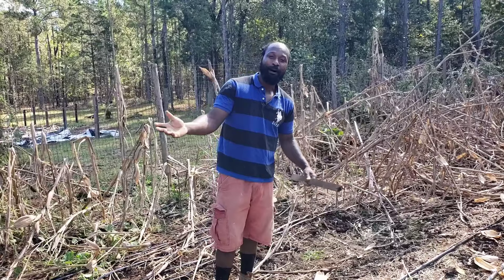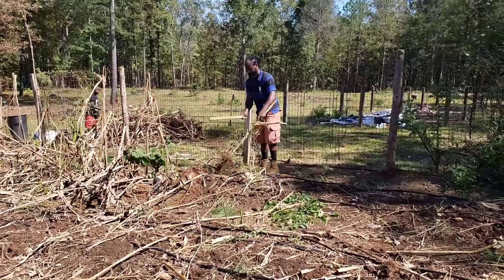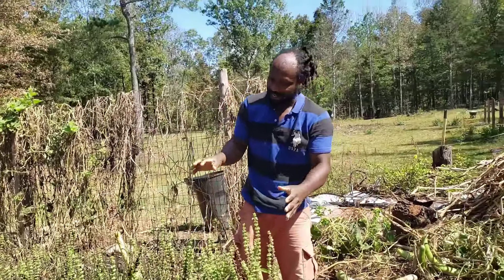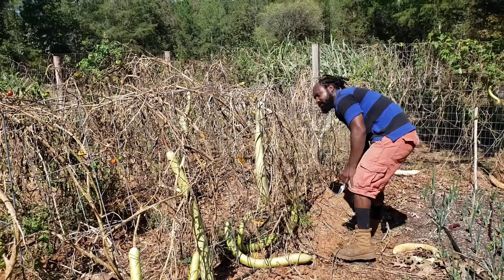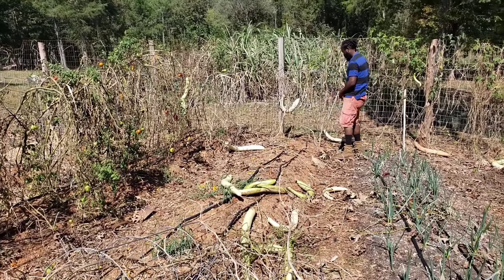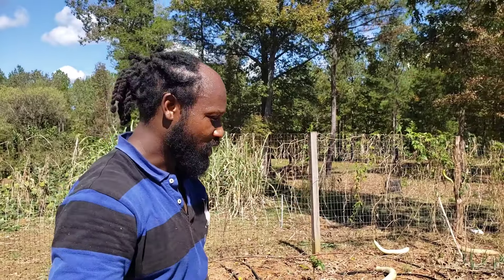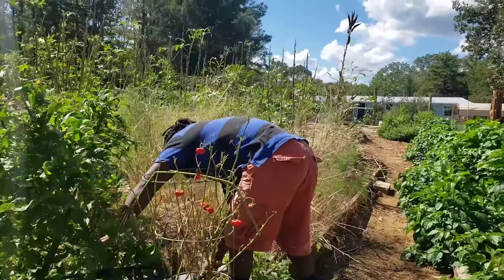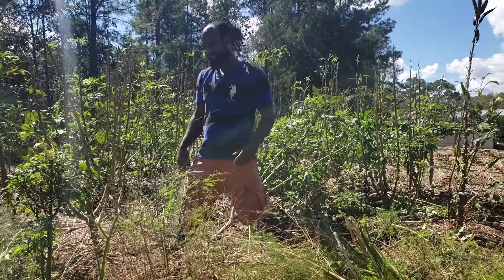We've Started Our Garden Clean-up! (Part 1)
our Amazon store

Looking to purchase property or land in Georgia, we're Licensed and may be able to help!